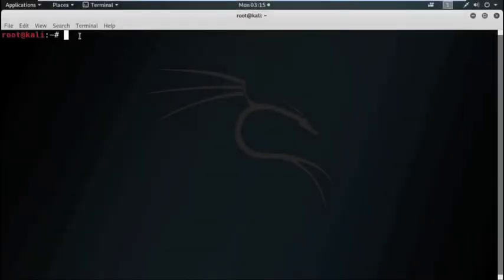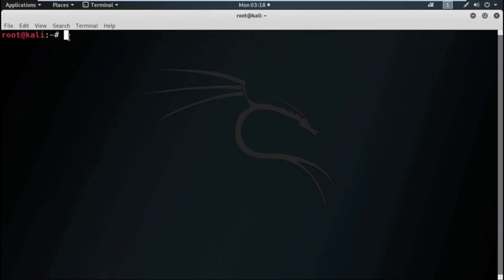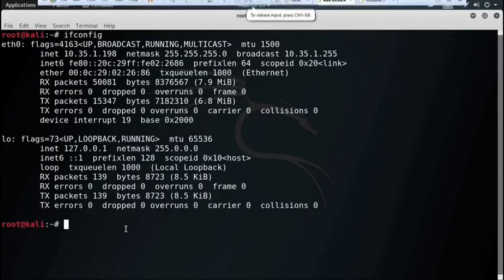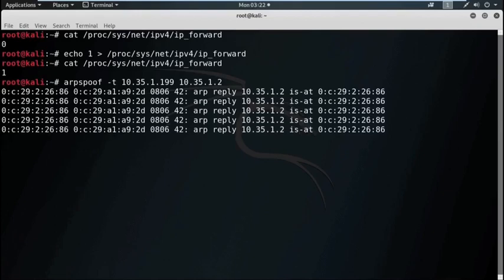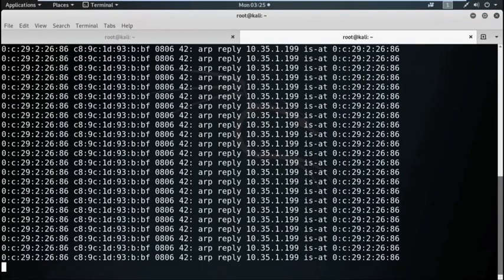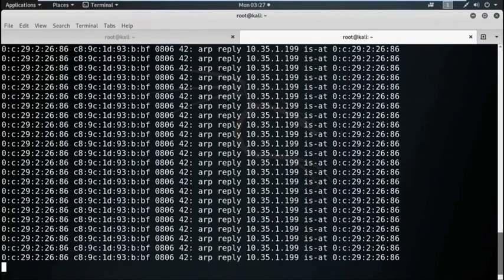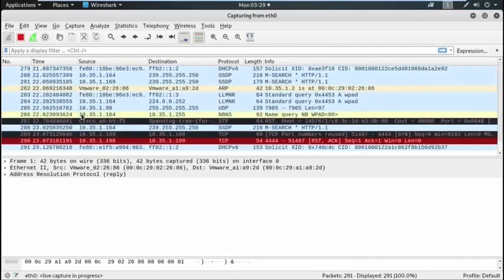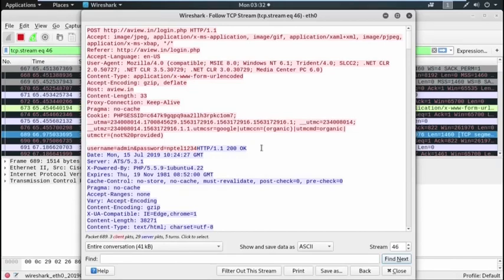Lecture - 25 MITM (Man In The Middle) Attack IIT Kharagpur